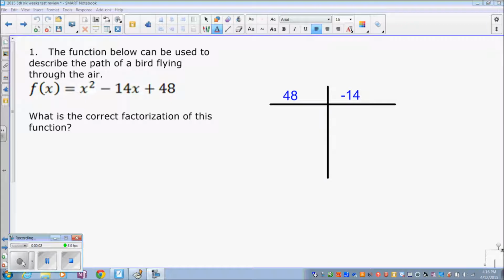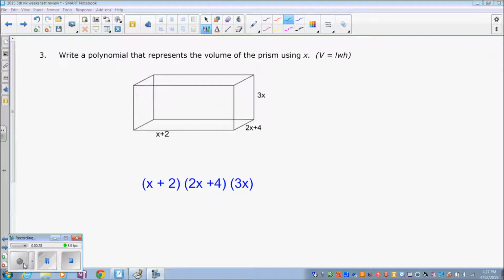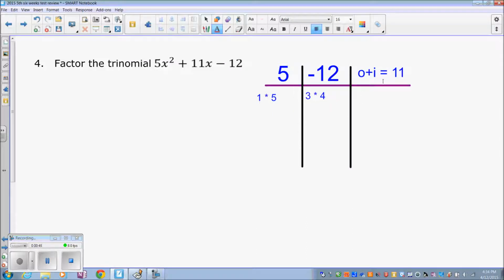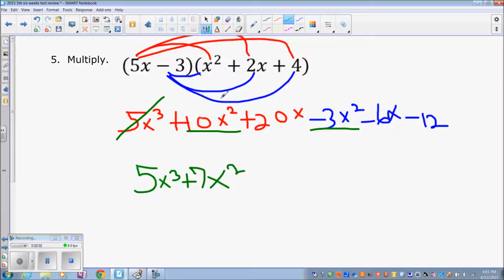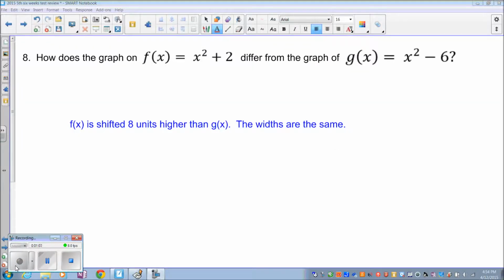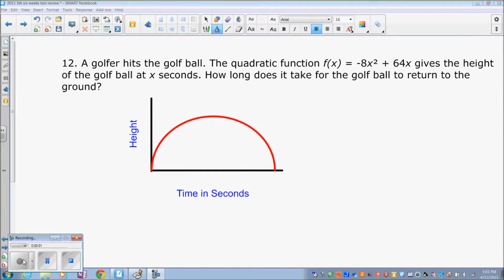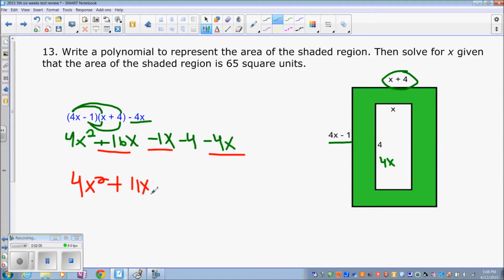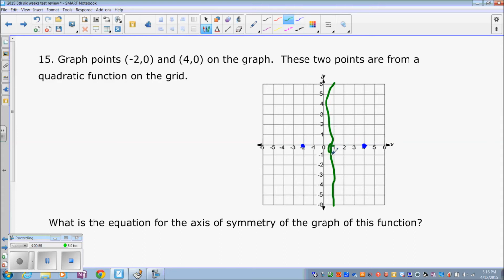2015 5th six weeks test review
Algebra I test review